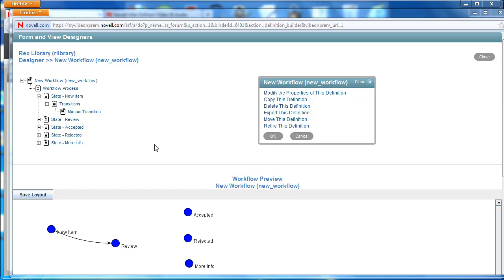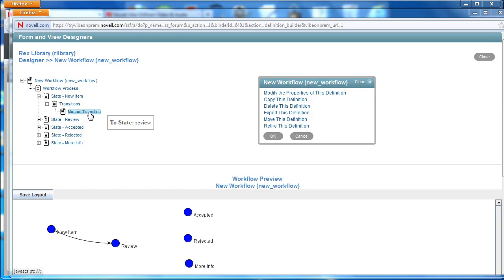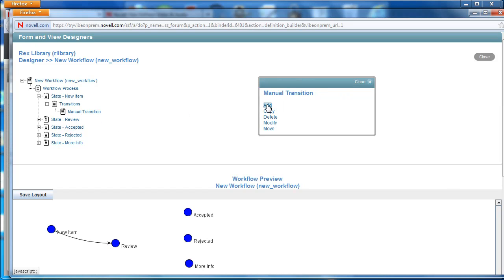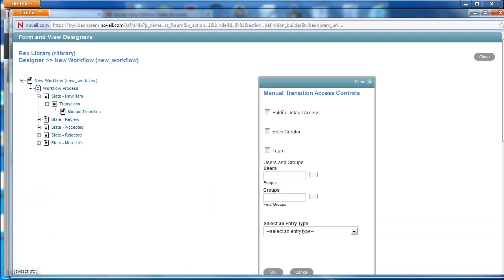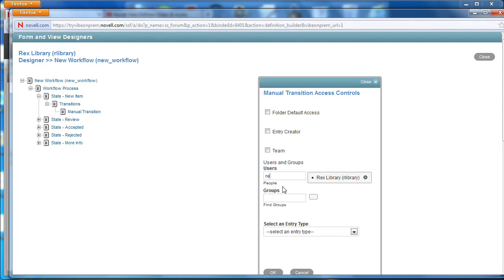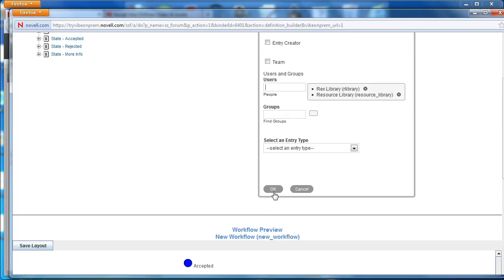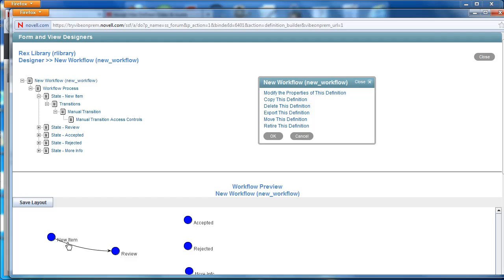Vibe Workflow Manual Transition Access Controls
Learn how to control access to a workflow manual transition. This video will show users how to limit the access to a manual transition in their Vibe workflow. -